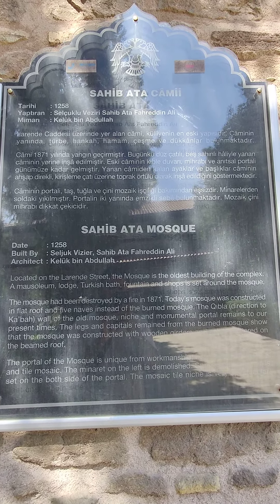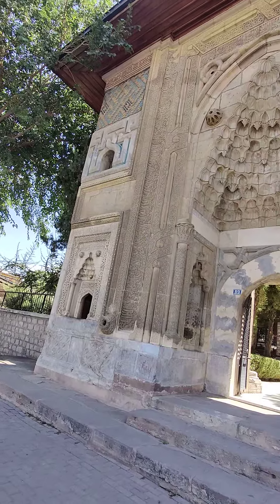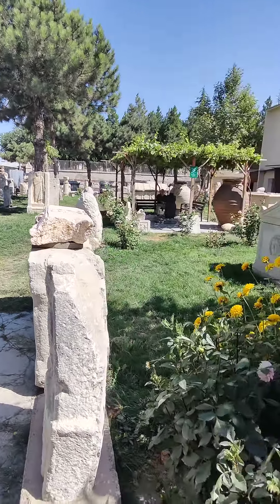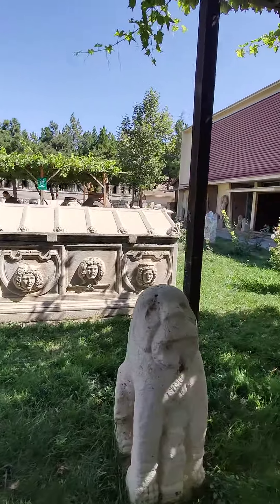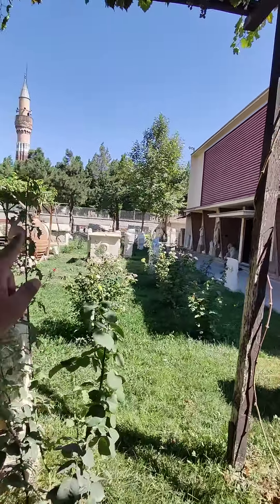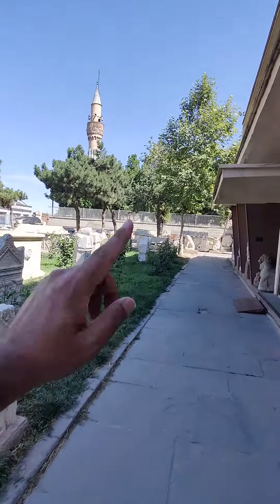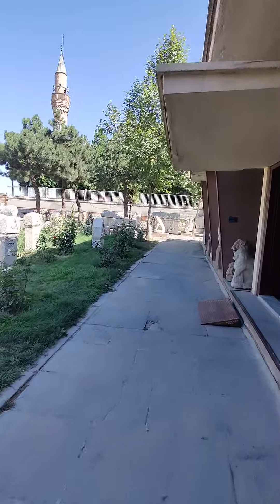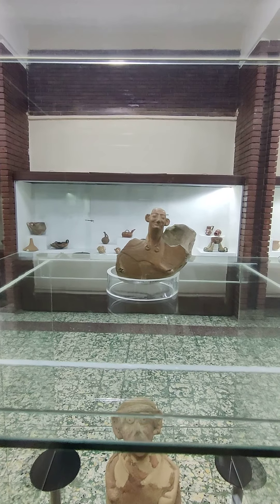⚔️ Konya Archeological Museum in Turkey 🇹🇷 Email ℹ️